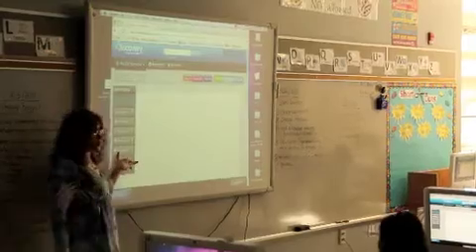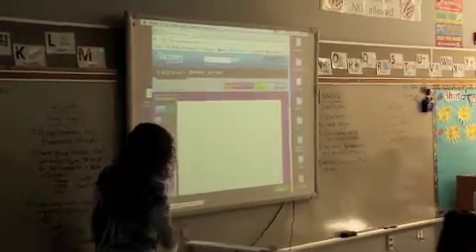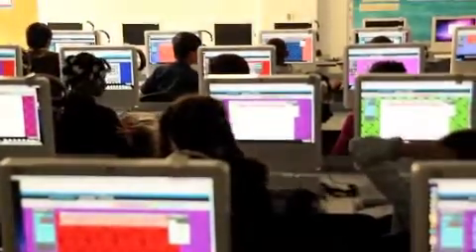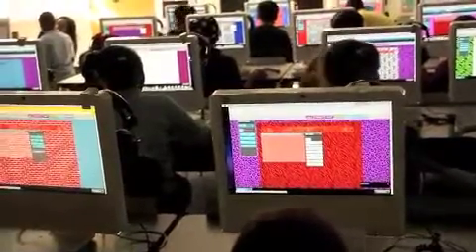DENSI APP 2014